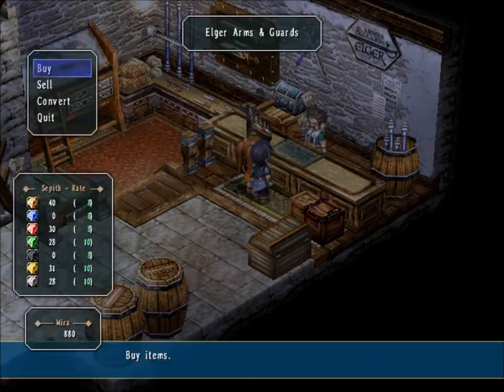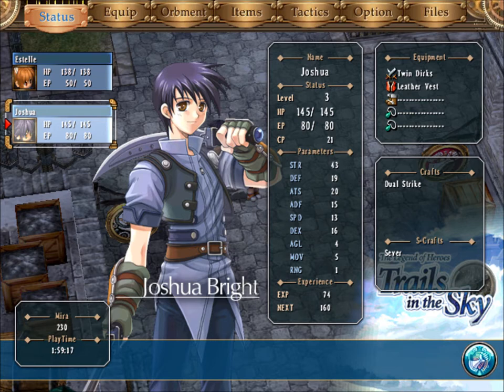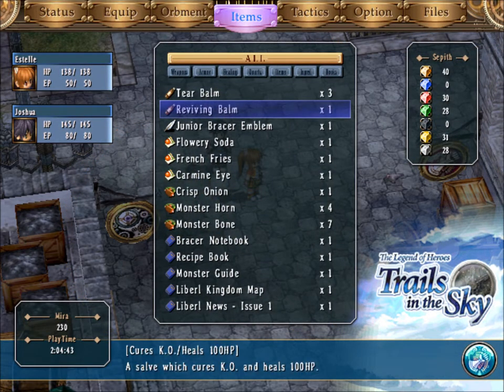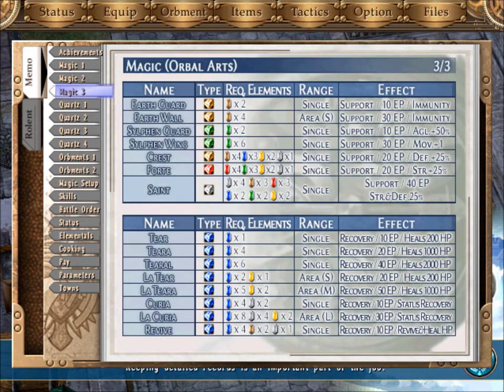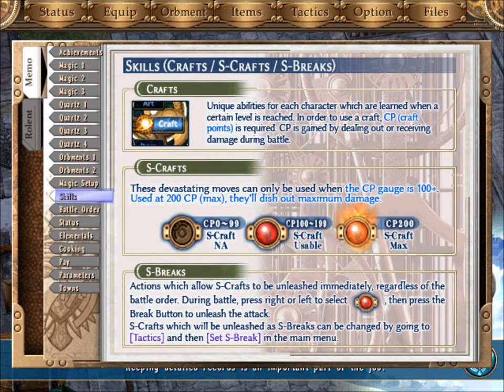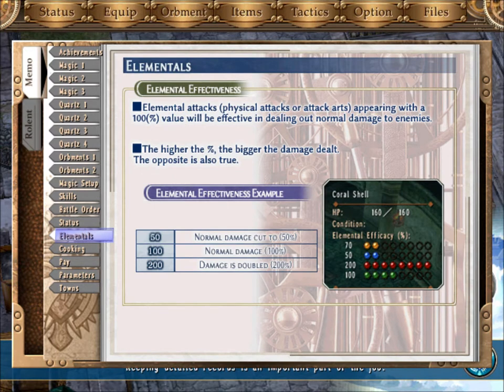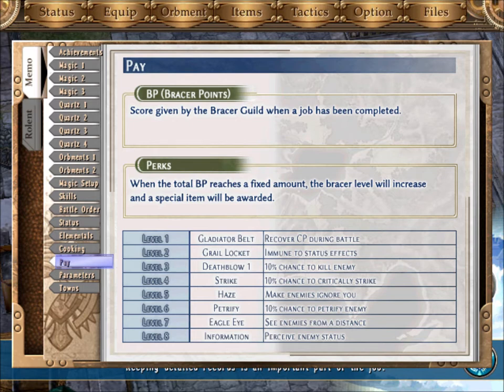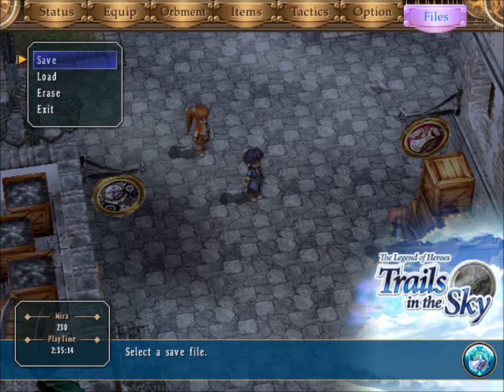All there is Left to Learn! - What's to find in the city and in the Menu - Part 3.1 Filler Episode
Even though i said there wouldn't be anymore tutorial stuff then here we are with more...

After this episode though there should be no confusion when you are playing the game yourself or confussion as to what we are going through in the other episodes!